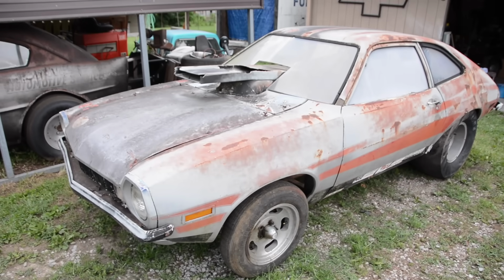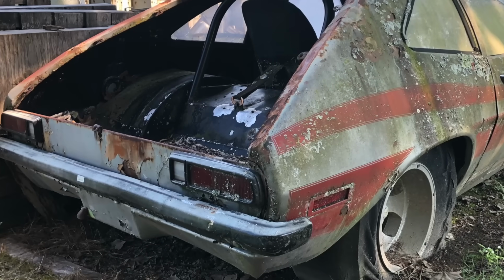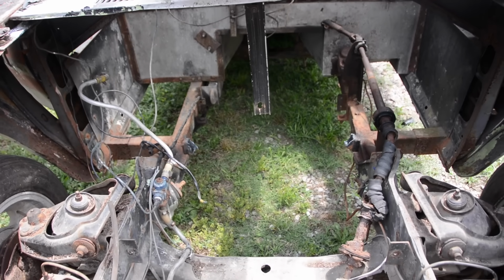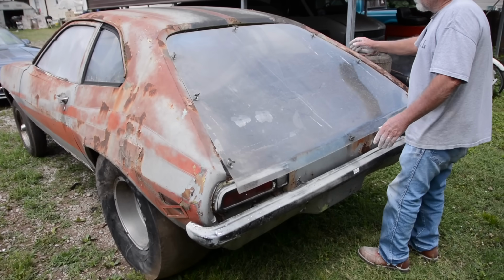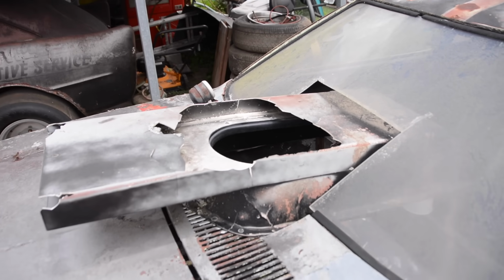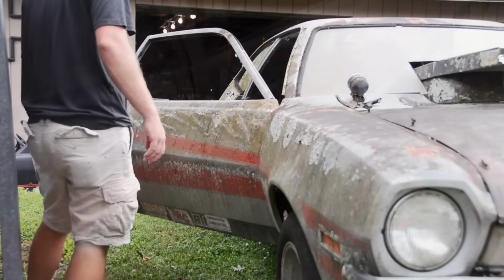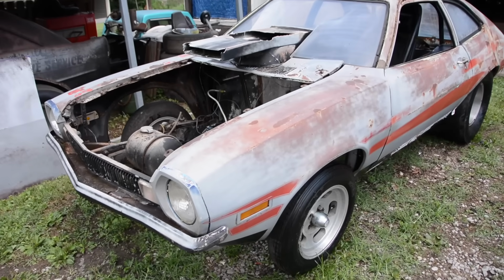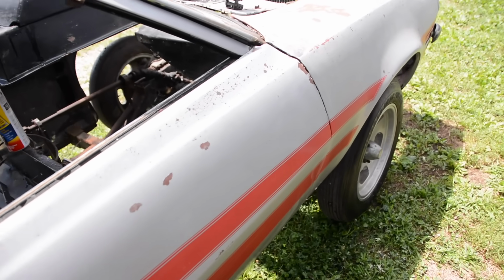We Rescued a CRAZY Mid-Engine Pinto Drag Car (ABANDONED for 40 YEARS)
Yep we found ANOTHER old abandoned drag car less than 30 minutes away from the shop. This 1971 Ford Pinto drag car was built and raced right here in Tennessee in the 1970's, but then it was parked in the back yard after a local track closed down. One of my dad's friends contacted us about this car, and we jumped at the chance to rescue it. We brought it home and cleaned it up...getting it ready to put back on the market for a new owner. This one isn't a keeper, but it's SUPER cool that we got the chance to check it out. The engine placement, chassis design and vintage wheels are awesome!